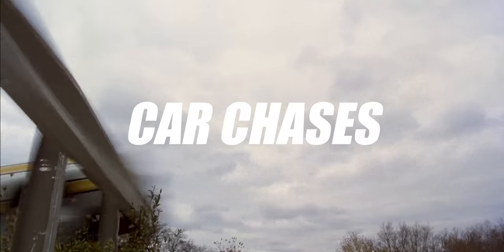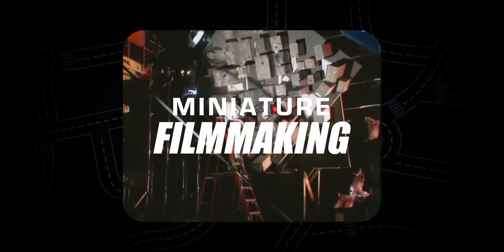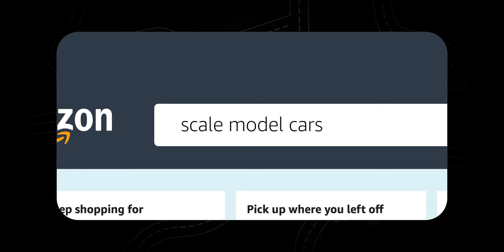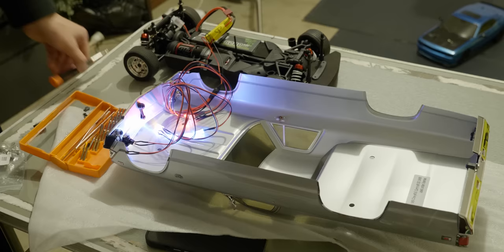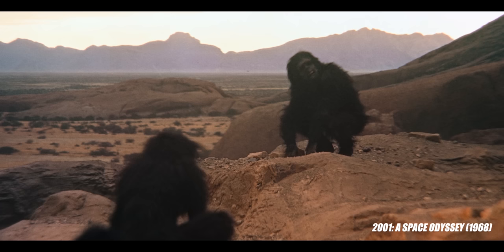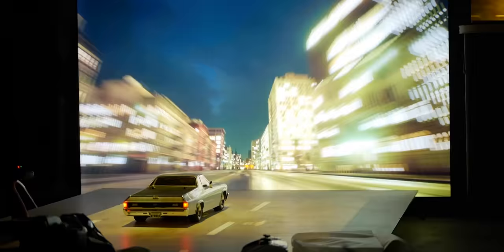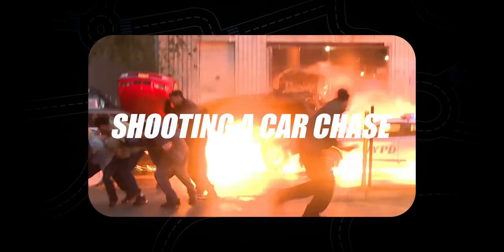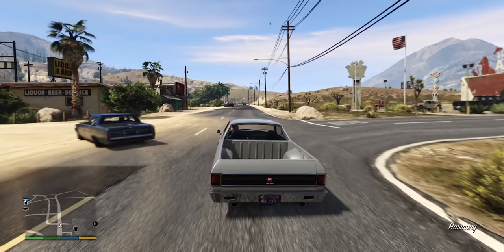Making a Hollywood Car Chase with RC Cars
High octane, small scale.

Sign up for a free account to hear the difference for yourself

This project was made possible thanks to the Lumix S5IIX.

Chapters:
00:00 - The Mission
01:01 - Chapter One - Buying Small
06:34 - Chapter Two - "You're Projecting"
08:18 - Chapter Three - Miniature Problems
09:48 - Chapter Four - L.E.D. the Way
12:01 - Chapter Five - Top Projections
16:39 - Chapter Six - Mix It in Post
21:18 - The Chase

Film Tracks:
00:01 - Violin Concerto no.  3 in G Major K216, I ‘Allegro’ with Sam Franko by Mozart (Scottish Chamber Orchestra)
01:00 - Money is the Curse by The Kutimangoes
02:44 - Strawberry Afternoons (Instrumental) by Lonely Benson
03:58 - Blue Danude by Johann Strauss
07:11 - Les Toreadors from Carmen by Bizet
08:15 - Ego (Instrumental) by Gungor
09:37 - Uncovered by Joseph William Morgan
09:50 - Summer of 1984 by RKVC
12:03 - Piano Sonata No. 11 in A-major K. 331: III Alla Turca by Mozart
12:27 - Top of the Gulf (Instrumental) by Lonely Benson
13:08 - Suspense by Evan Hutchings
14:26 - Downtown by Petula Clark
16:03 - The Cross by Makeup and Vanity Set
20:03 - Piano Sonata No. 14 ‘Moonlight’ in C-sharp, III ‘Presto Agitato’ by Beethoven

Car Chase Tracks:
A World of Our Own feat Red Locorice (Instrumental) By Judah Earl
Light Bender feat. Red Licorice (Instrumental) By Judah Earl
Uncovered by Joseph William Morgan
Steady As It Goes (Instrumental) by Painted Shapes

Get Downtown by Petula Clark and over 1M + mainstream tracks

License ID: nabDGRwpOGq